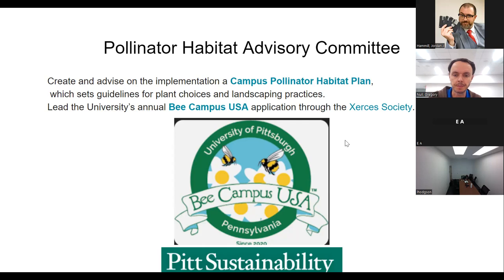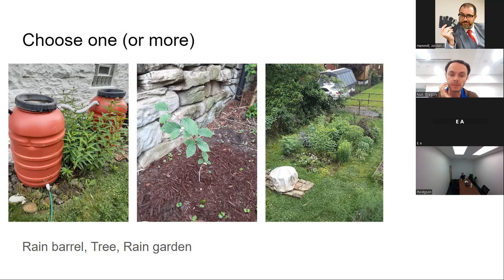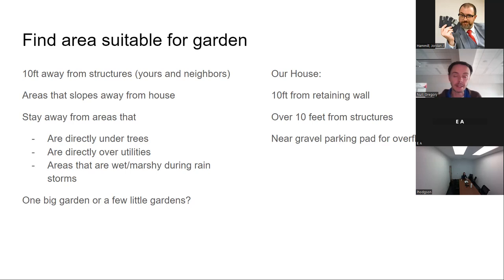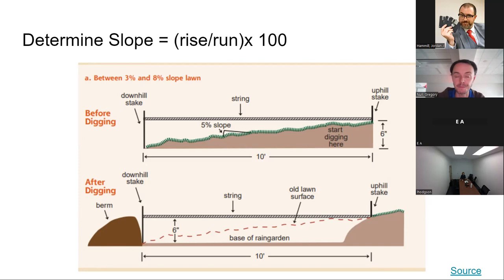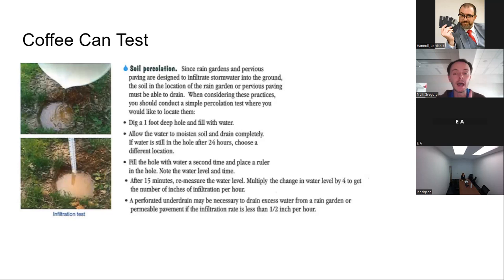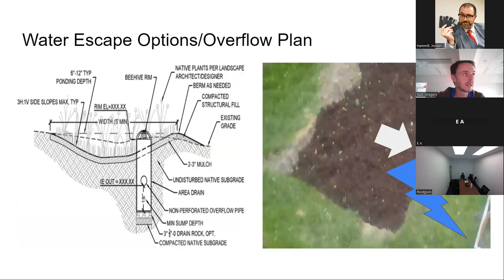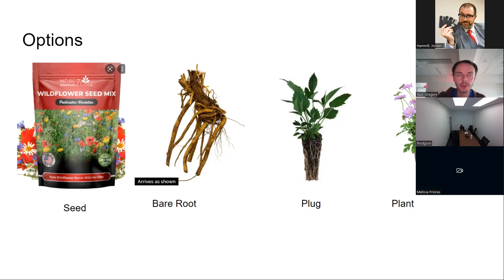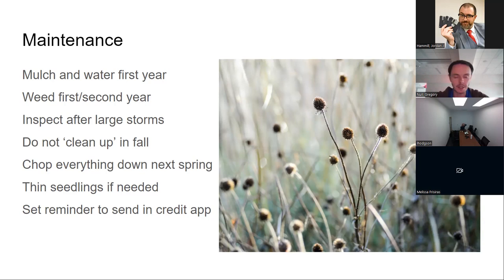Pollinators and Rainy Days: Designing a Native Rain Garden at Home